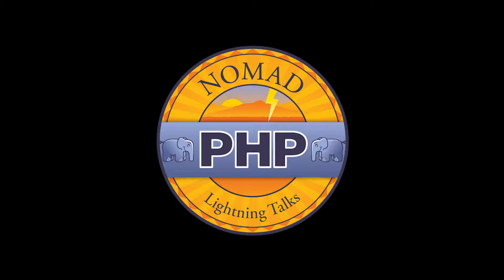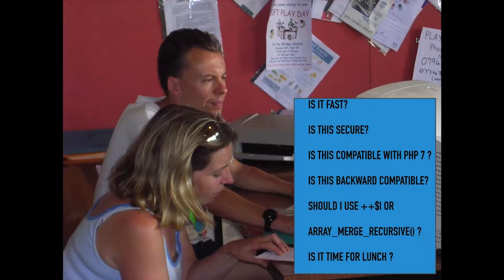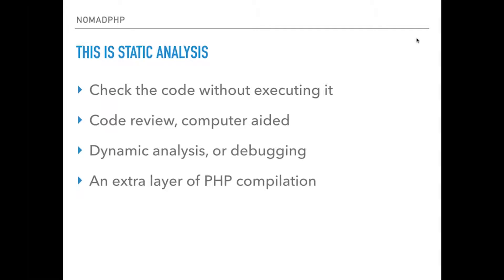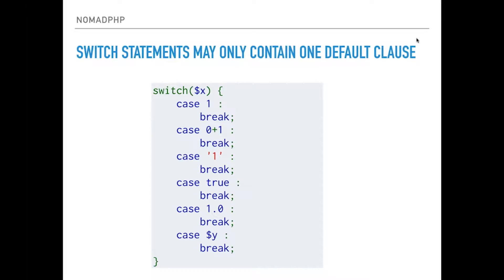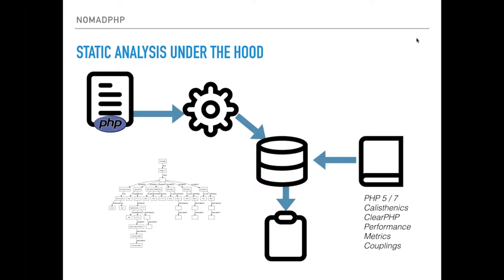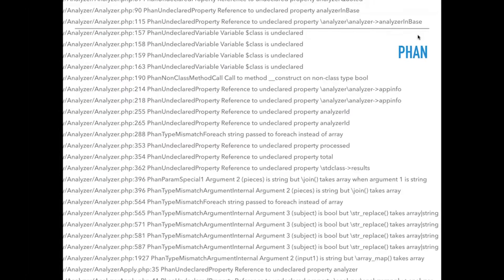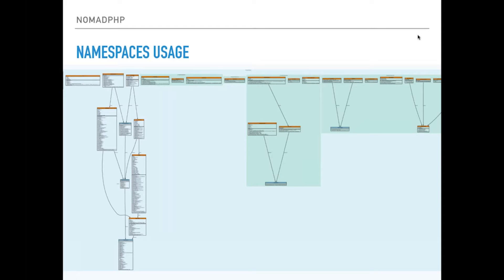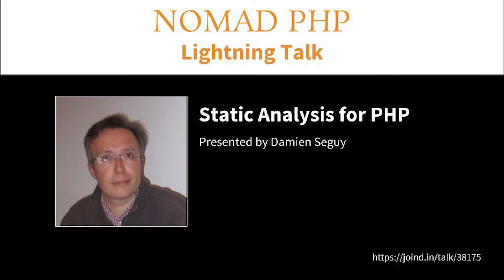Static analysis for PHP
With Damien Seguy